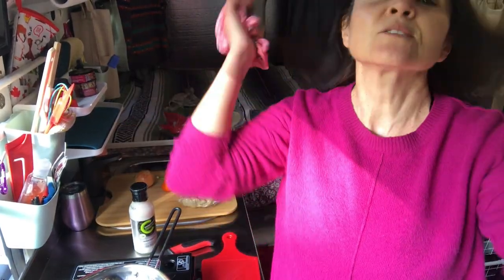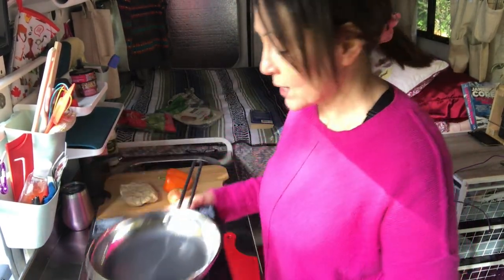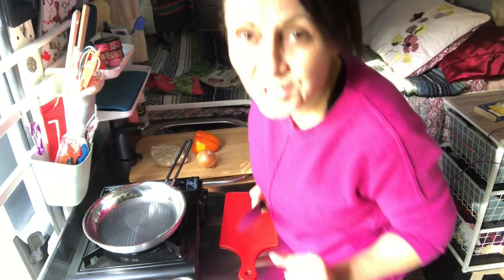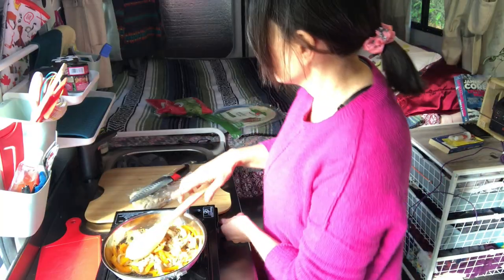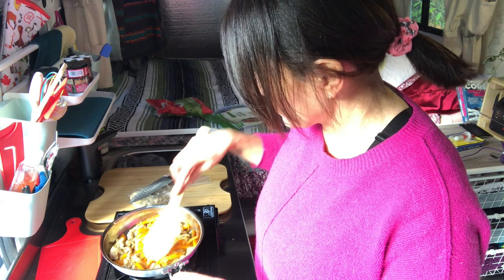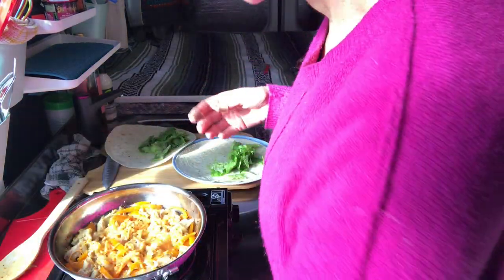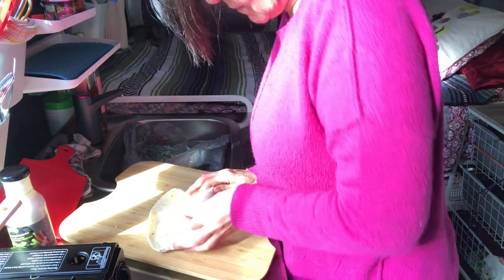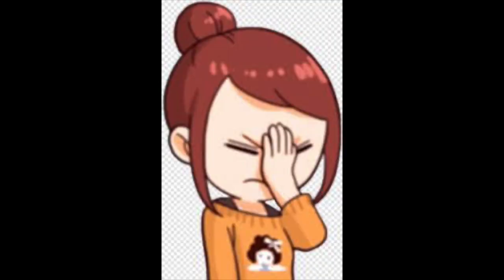Van Cooking: Chick'n Veggie Wraps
Hello friends!

This video was originally filmed last fall for the second channel last summer on my 2-week camping trip to Vancouver Island.

I thought I would share some of the things I like to make when I'm camping.  The video and audio aren't the best and the camera shakes a bit too 🤓 but its the best I can do given the circumstances 🤪. Let's face it, this is barely a recipe but its delicious and super easy.  You can easily make this on a camp stove set on a picnic table if you are tent camping.  I hope you enjoy it.